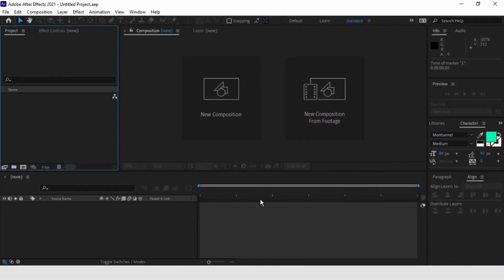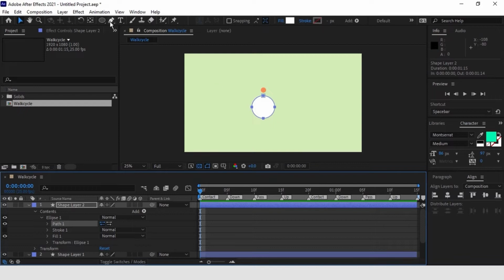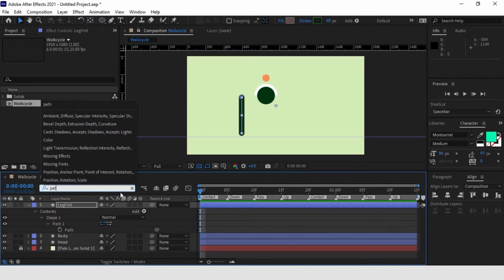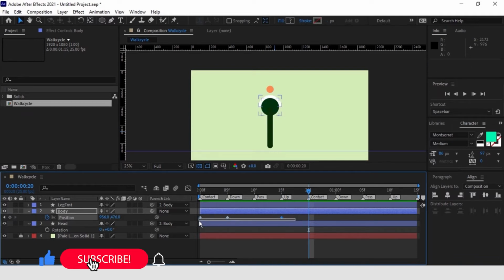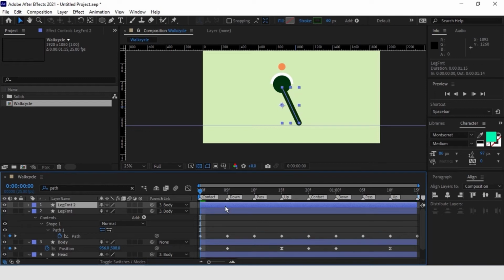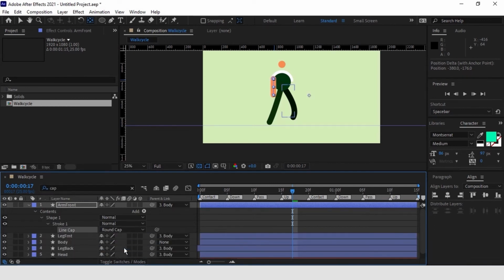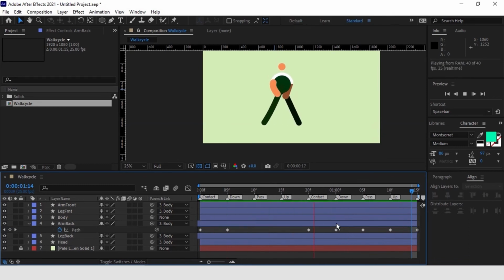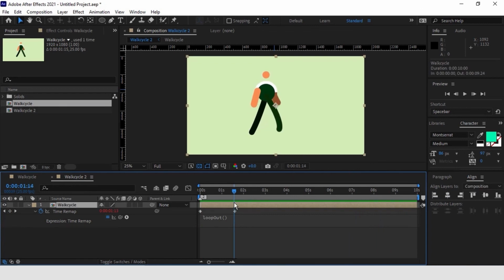Character Rigging & Walk Cycle in After Effects | How to Create a Walk Cycle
Learn how to create a complete Character Rigging & Walk Cycle in Adobe After Effects step by step!

In this tutorial, we'll build a simple character using Shape Layers, rig the character using parenting, animate the four key walk-cycle poses — Contact, Down, Pass and Up — and create a smooth looping walk animation.

You'll also learn how to:
• Create a simple character using Shape Layers
• Set up and organize character layers
• Parent the head and limbs to the body
• Create and animate leg paths
• Build the Contact, Down, Pass & Up poses
• Animate arms in the opposite direction of the legs
• Add secondary head movement
• Use Easy Ease for smoother motion
• Create a looping walk cycle using Time Remapping
• Speed up or slow down the final walk cycle

This workflow is designed to keep the animation process clean, simple and easy to follow.

If you're learning motion design, character animation or Adobe After Effects, this tutorial will give you a solid foundation for creating your own walk cycles.

⏲️Time Stamps⏲️

0:00 Walk cycle animation intro
0:59  Open After Effects
1:20 Add pose markers
2:48 Add Background
2:58  Setting Up Your Rig / Character Layers,  Create character using shape layers
7:32 Key Poses: Contact, Down, Passing, Up
10:39 Duplicate leg animation
11:43 Create arm with shape layers
12:34 Adding Overlap: Arms, Torso & Head
16:45  Timing & Looping the Cycle
18:18 Thank you. Please Like, Comment, and SUBSCRIBE Goodbye

ℹ️ Video Title: How to Create Easy Walk cycle animation in After Effects

After Effects में एक मंडला डिज़ाइन बनाएँ I Create a Mandala Art in After Effects – Hindi